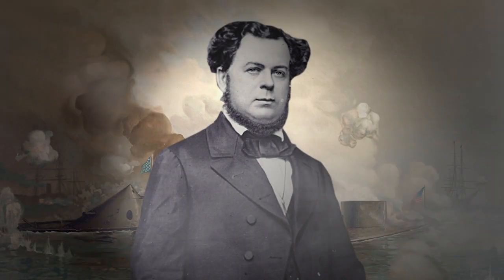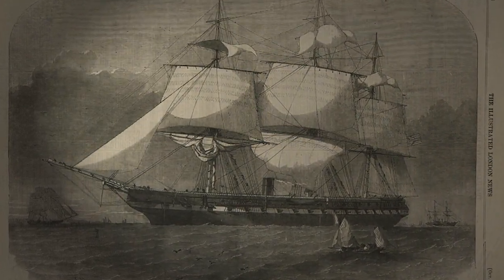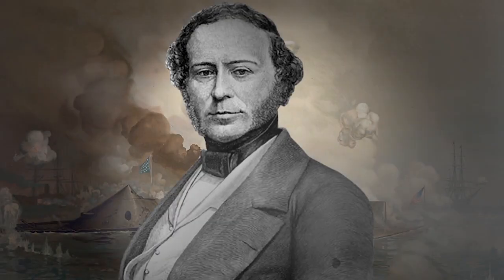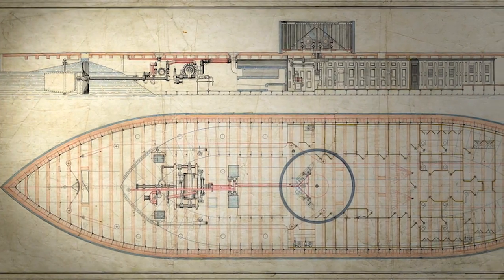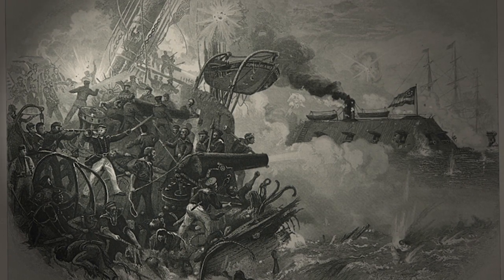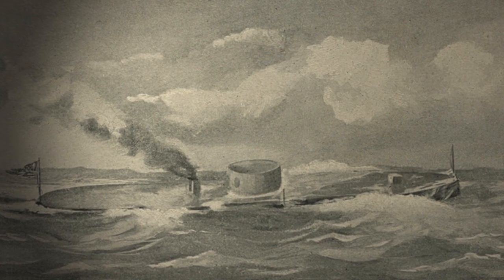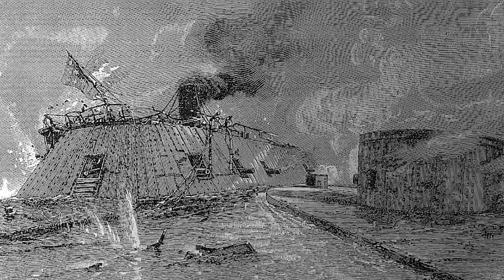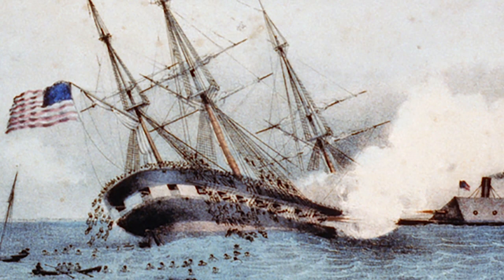The Monitor, the Merrimack, and the Civil War Sea Battle that Changed History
Historian and IRON DAWN author Richard Snow recounts the thrilling story of the naval battle that changed the Civil War.

CONNECT WITH HISTORY IN FIVE